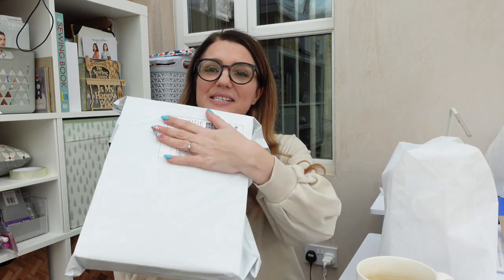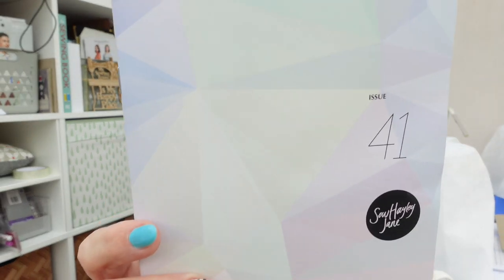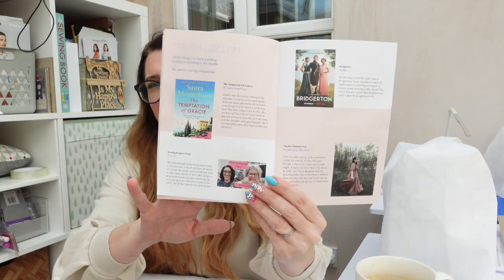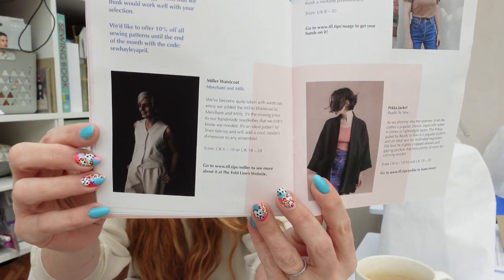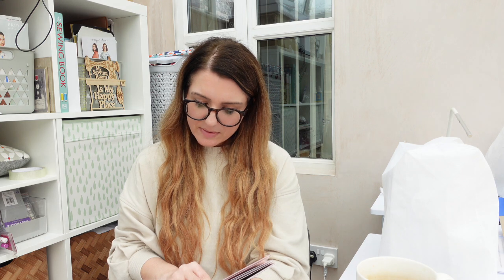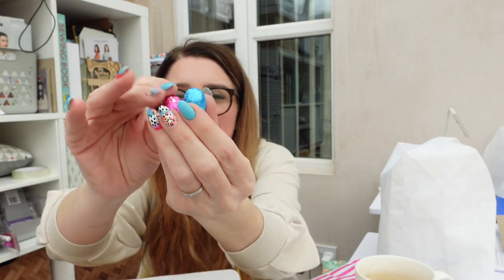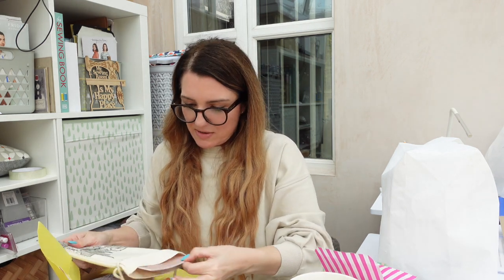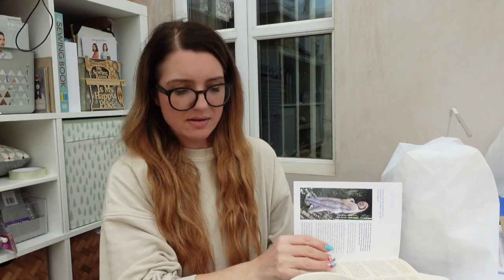SewHayleyJane Luxury Box Subscription Unboxing - April 2022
SPOILER ALERT - PLEASE DO NOT WATCH IF YOU HAVE NOT RECEIVED YOUR BOX YET

Hi Everyone,

I am delighted to share with you my Luxury SHJ subscription box for April 2022, and what a box it is.

In this video I open the box for the first time live on video and share the contents .
This months is an extra special box as I was kindly asked by Hayley to be the subscriber profile which I was very honoured.

Don't forget to enter the Jeans weekended competition by clicking the link below;